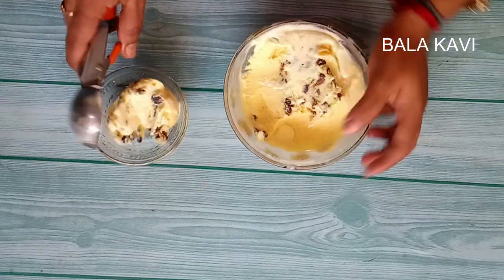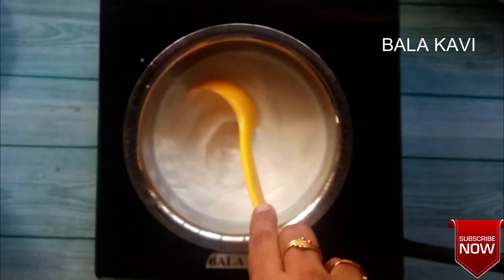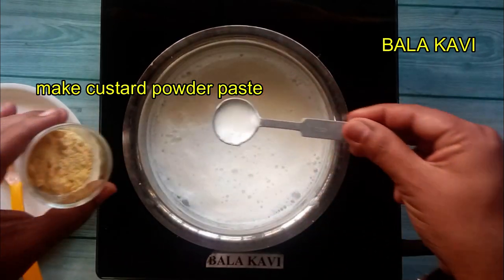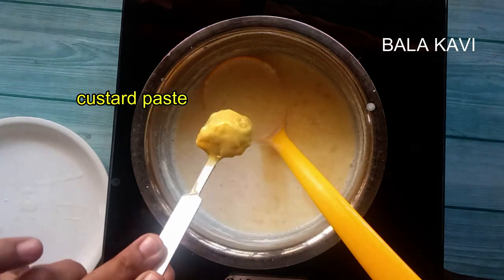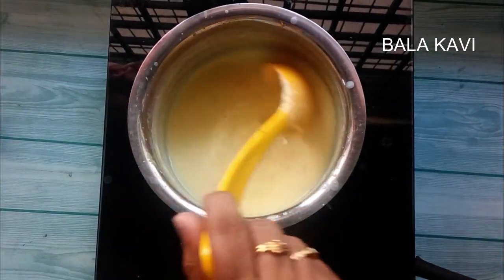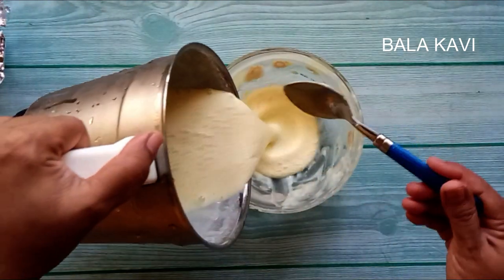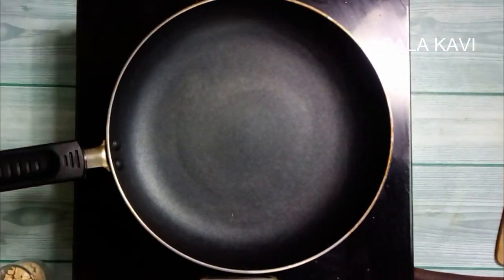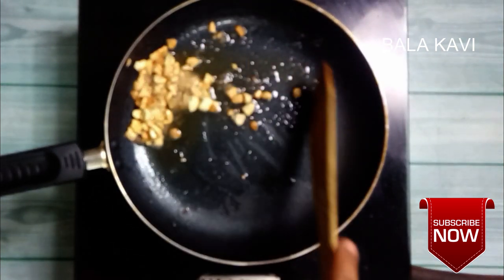CUSTARD ICE |Custard Powder Ice cream| 3 Ingredient Ice Cream| முட்டை இல்லா கஸ்டர்டு ஐஸ்கிரீம்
how to make easy custard powder ice cream at home
முட்டை இல்லா கஸ்டர்டு ஐஸ்கிரீம்
Custard Ice Cream Recipe without Eggs
Milk - 500 ml
Custard Powder - 2 tblspn
Sugar - 1/2 cup
Vanilla Essence - 1 tspn

Best Stone Cookware
Best Brass kadai-
Best Stainless Steel Kadai
Best Stainless Steel Frypan
Best Mixer Grinder
Best Table Top Wet Grinder
Traditional Bronze cookware
Best Pressure Cooker, 5 Litres